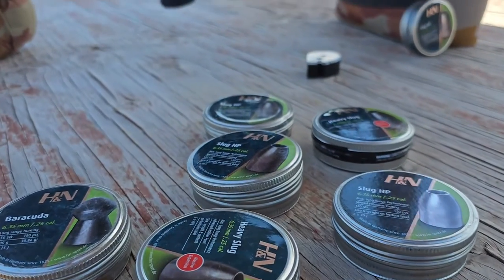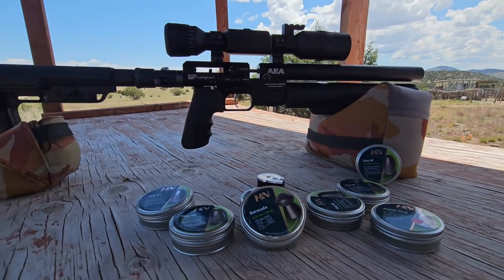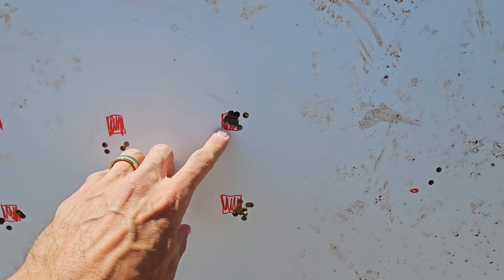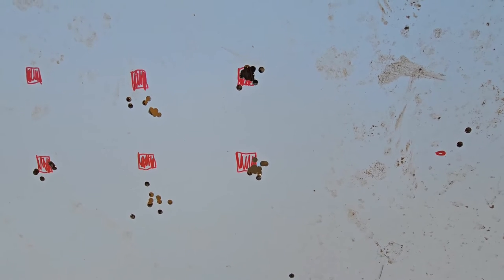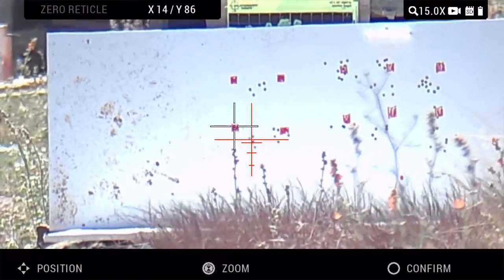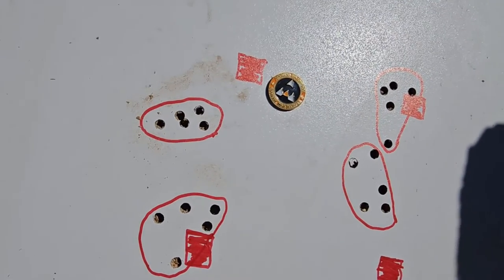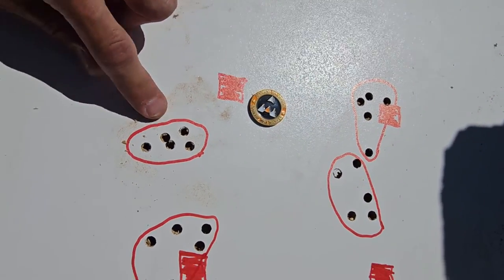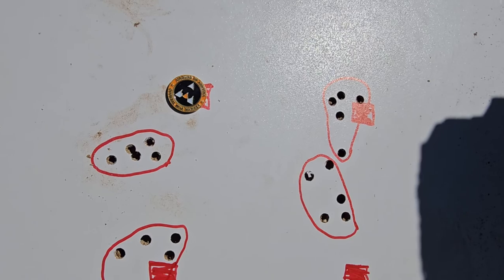SLUG TEST in AEA SF Compact with H&N Slugs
Testing some H&N baracudas and slugs at 25 and 50 yards in the new SEMIAUTO AEA SF Compact .25 caliber.